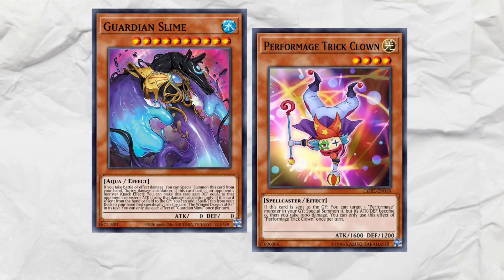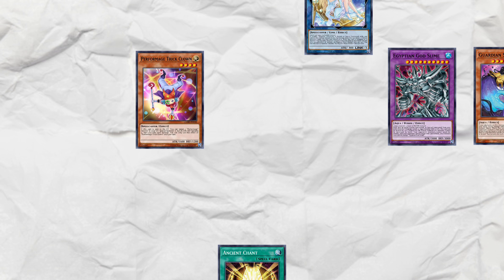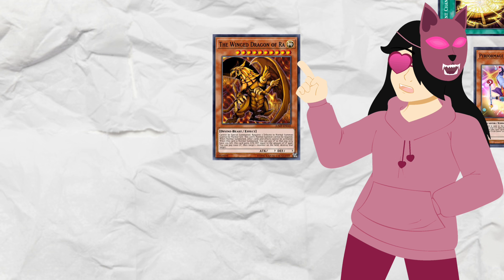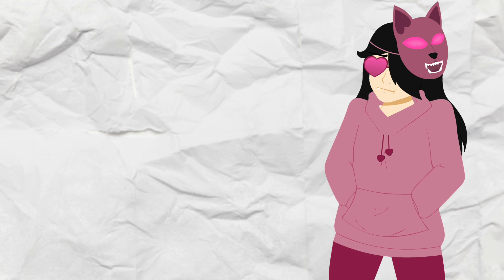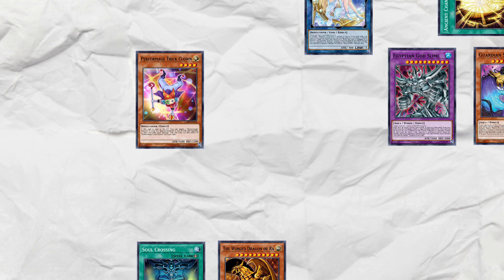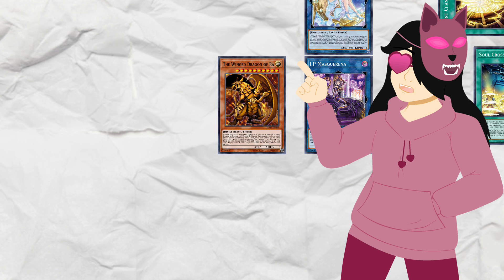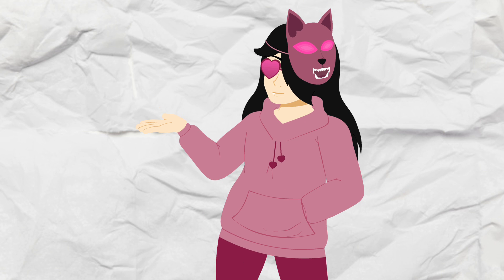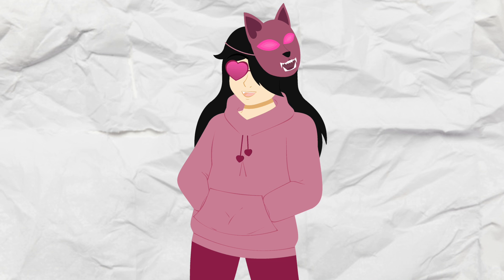Idiot's Guide to The Winged Dragon of Ra